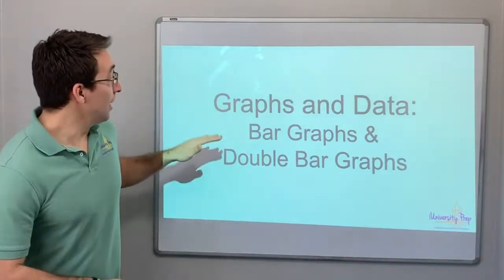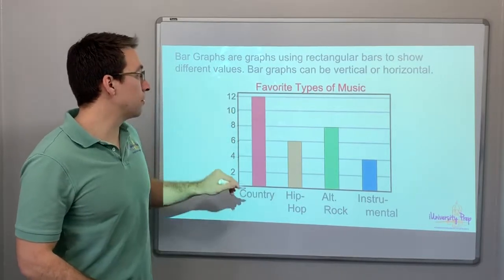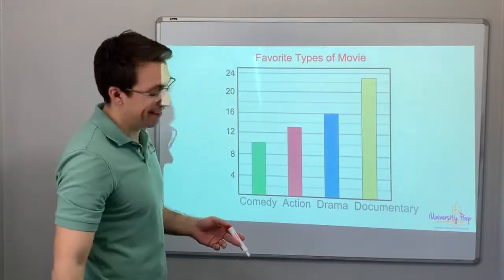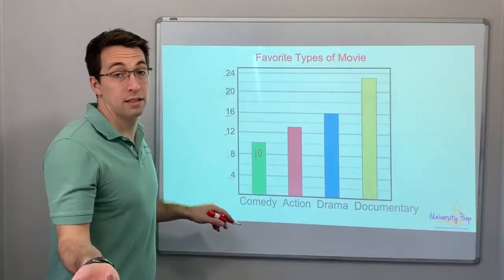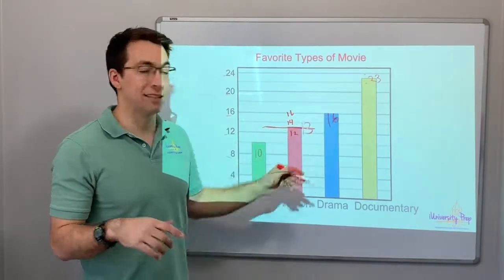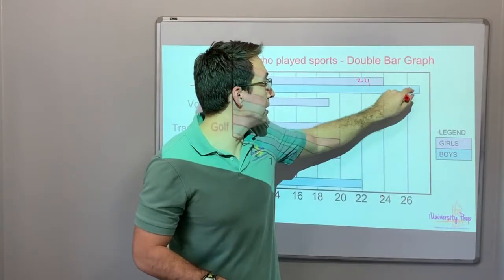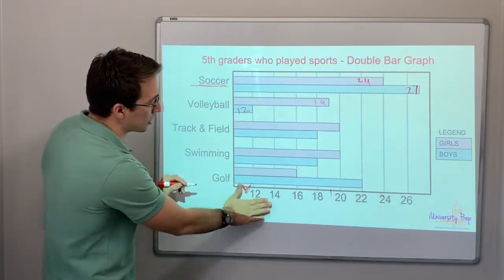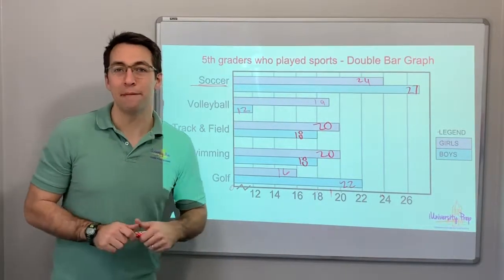Graphs and Data - Bar Graphs & Double Bar Graphs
Learn how to read a Bar Graph and Double Bar Graph.